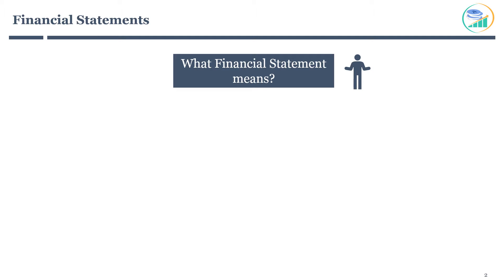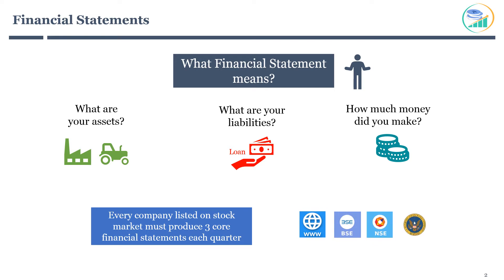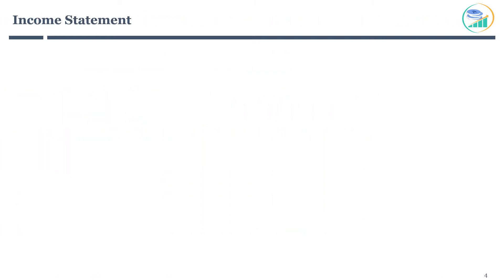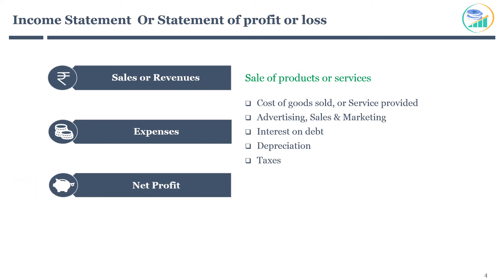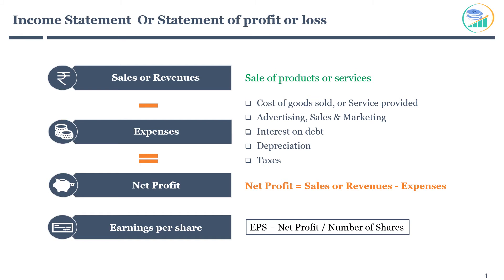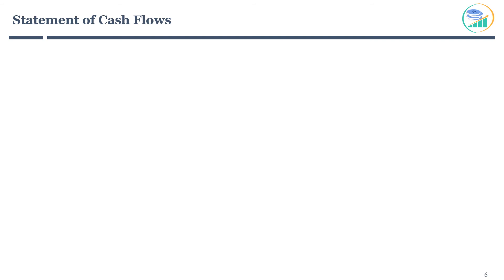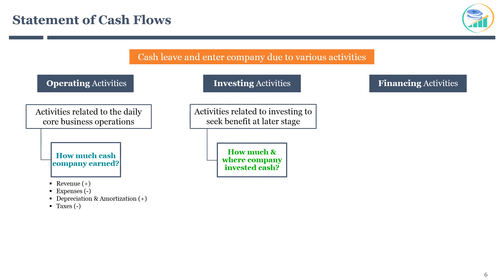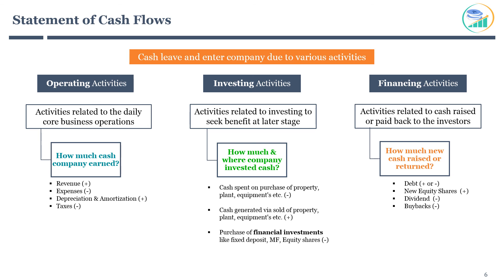Introduction to Financial Statements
This video introduces you to the core financial statements. Financial statements are very useful tool and act as a raw material for analysis of business and potential stock investments.

Look out for more video that provides useful information on below financial statements and how to analyze the details for fundamental analysis.

1. Income Statement
2. Balance Sheet
3. Cash Flow Statement